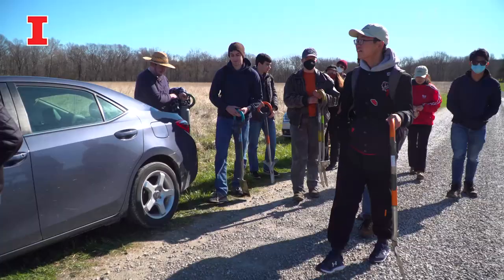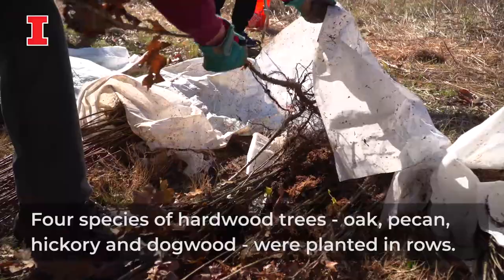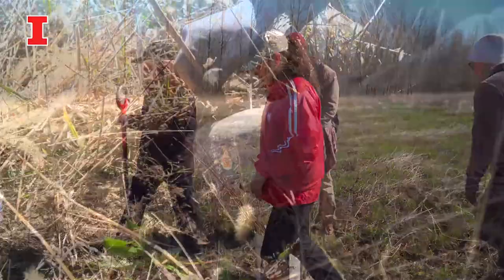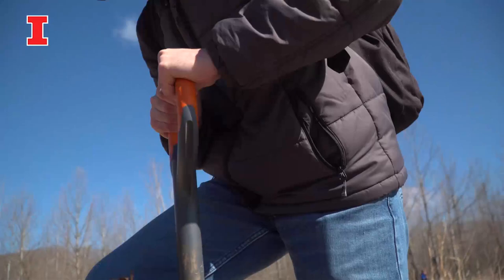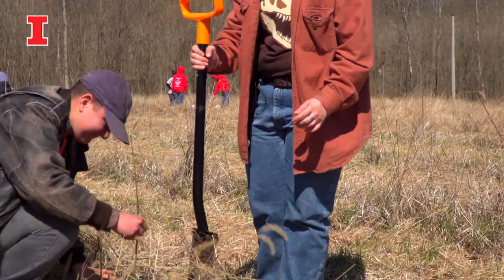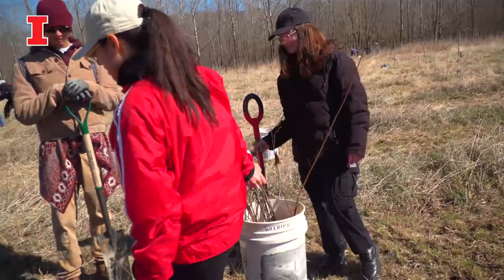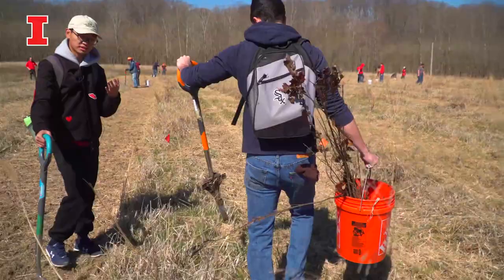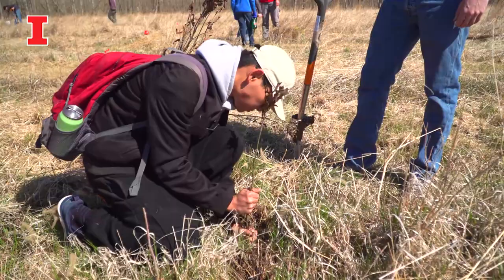RED BISON TREE PLANTING AT WARBLER RIDGE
This video highlights the University of Illinois' registered student organization, Red Bison, as a group of members traveled to rural Charleston in Coles County to plant nearly 1,000 bare-root seedling trees. Almost every Saturday during the school year, Red Bison does some sort of ecological restoration project somewhere in the region.

Read more about U of I student groups with ties to sustainability, energy, and the environment